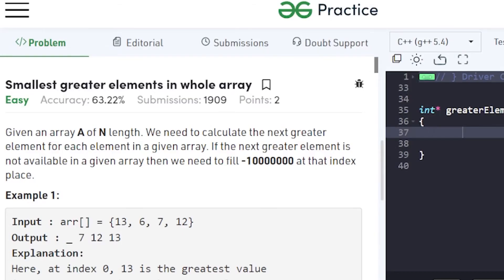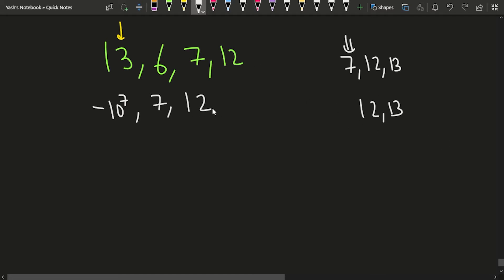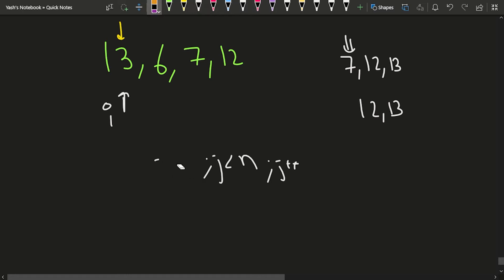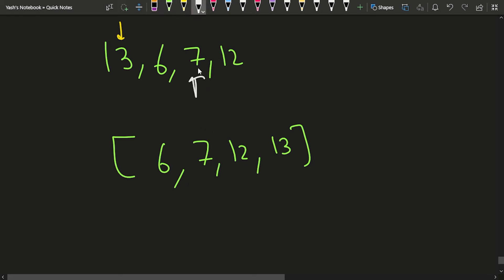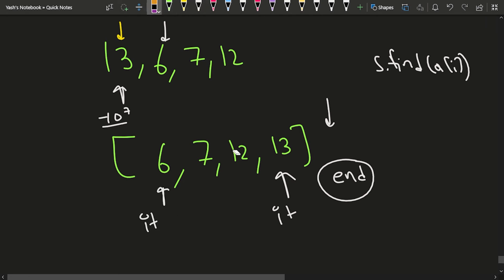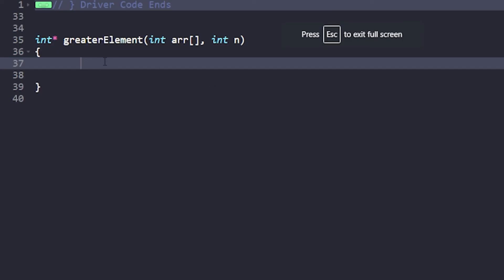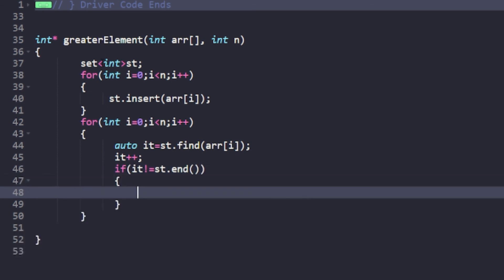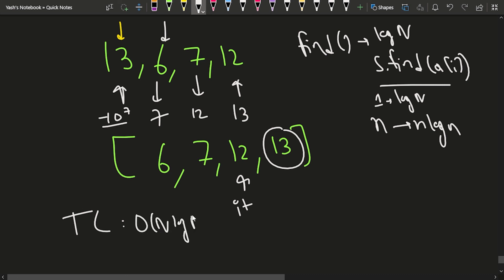Smallest greater elements in whole array | Problem of the Day: 25/03/22 | Yash Dwivedi